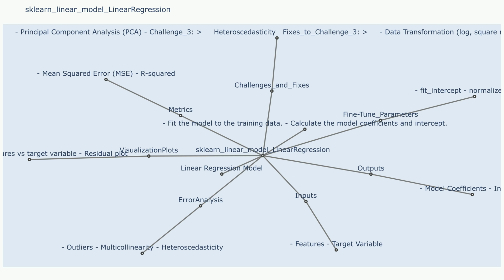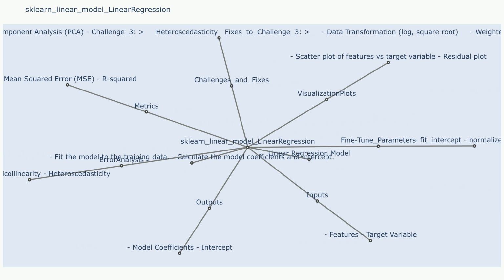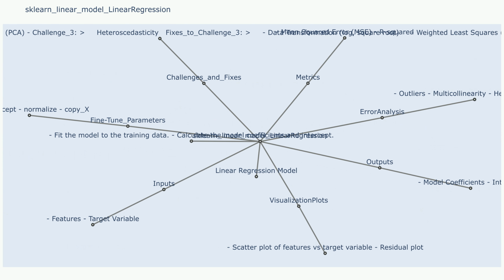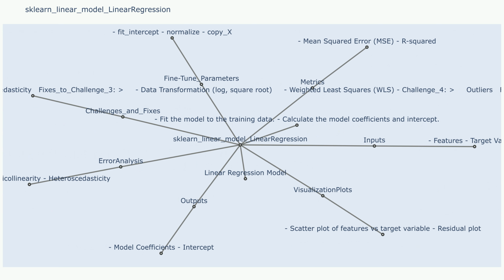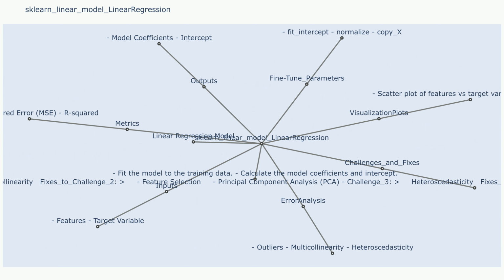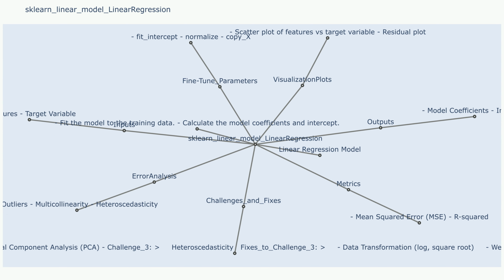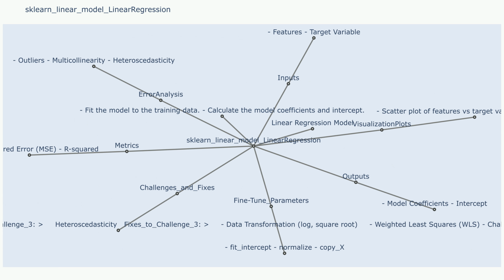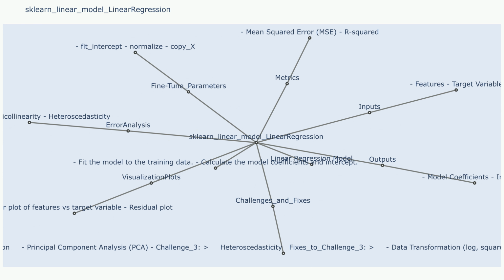28 30 sklearnlinearmodelLinearRegression Description